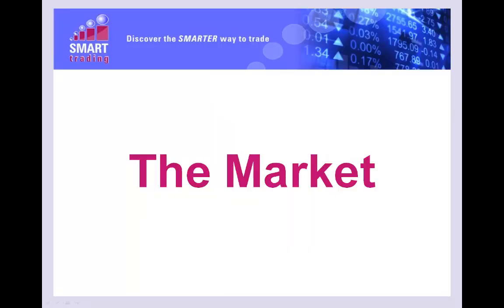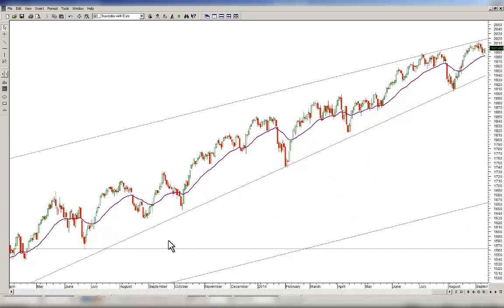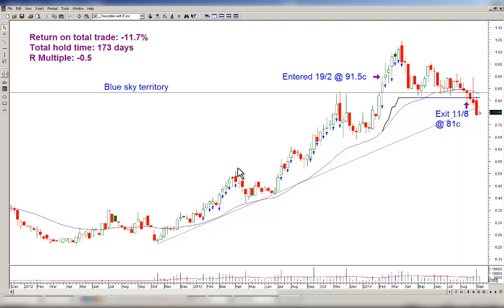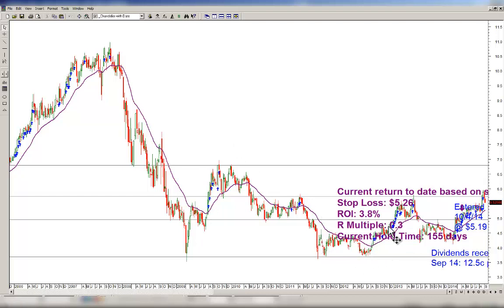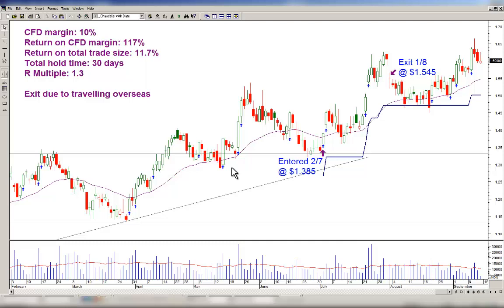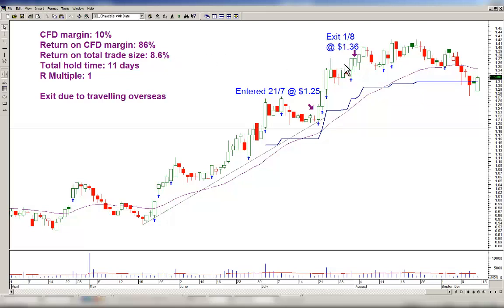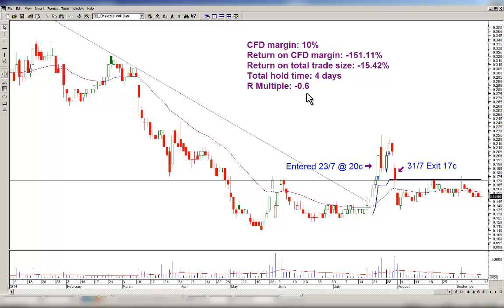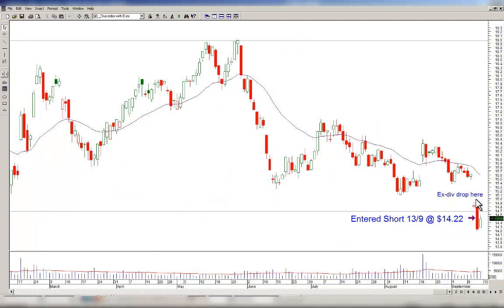Smart Trading Market Update September 2014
- Take a look at the current market action and Justine Pollard's trades from both her long term weekly share trading system and her medium term CFD swing trading system in this video market update.